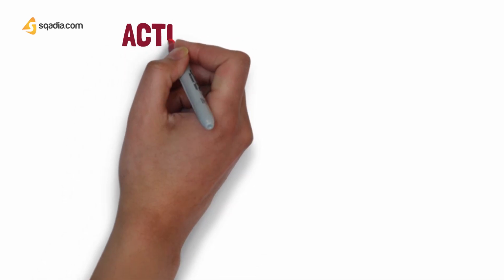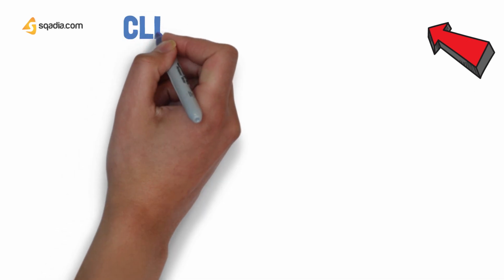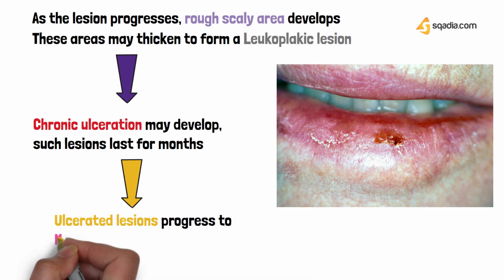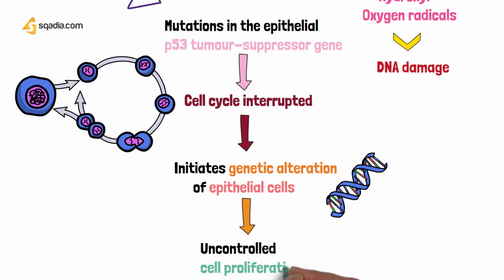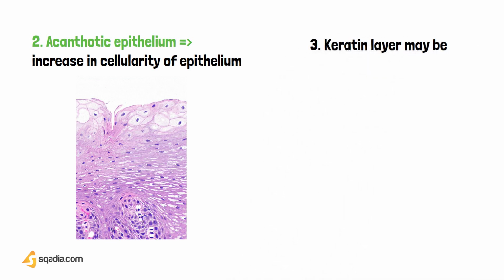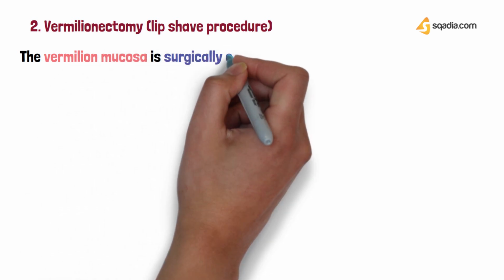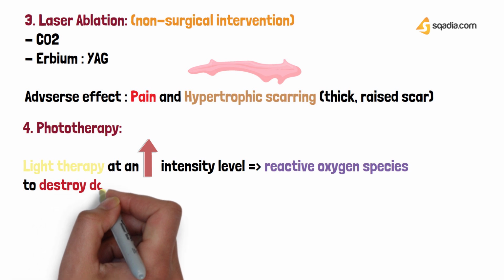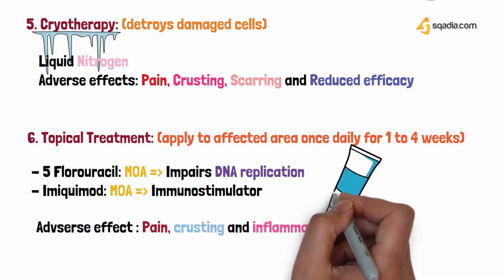Actinic Cheilitis | Dentistry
Learn all about actinic cheilitis diagnosis and actinic cheilitis histopathology. Medical student study of an important ENT disease just became easy.

▬ 📌 Actinic Cheilitis Risk Factors
👉 Risk factors contribute to the disease process
🟢 Middle aged to elderly
🟢 Men: Women (10:1)
🟢 Fair complexion
🟢 Outdoor occupation: farmers, construction workers, lifeguards, and sailors
🟢 Albinism
🟢 Immunosuppression: malignant cells are not recognized and destroyed at an early stage
🟢 Tobacco smoking: alterations in the epithelial cells

▬ 📌 Actinic Cheilitis Clinical Features
Actinic cheilitis develops slowly over years, so it may go unnoticed for years.
✔️ Atrophy, dryness, and fissures on the lower lips

Due to the atrophy of the surface epithelium the area becomes smooth blotchy and slightly pale
✔️ Blurring of the margin between the vermillion and skin
✔️ Rough scaly area develops as the lesion progresses
✔️ May also thicken to form Leukoplakia
✔️ Chronic Ulcerations develop, which may last for months
✔️ After some years ulcerations progress to malignancy

▬ 📌 Pathogenesis
UVA and UVB from the sun, causes ionization in cells, this releases Hydroxyl and oxygen radicals which lead to DNA damage.
✔️ Mutation occurs in the P53 Tumor suppression gene
✔️ Normal cell cycle is interrupted
✔️ Genetic alteration of the epithelial cells
✔️ Uncontrolled cell proliferation.

Watch the video to understand the pathogenesis in more detail

▬ 📌 Histopathological Features
👉 Mild to Moderate dysplasia
⚫️ Increased Nuclear: Cytoplasmic ratio
⚫️ Hyperchromatic nuclei
⚫️ Increased mitotic activity
⚫️ Loss of rete ridges
⚫️ Acanthosis of the epithelium
⚫️ Hyperkeratotic or Atrophic Keratin Layer

▬ 📌 Actinic Cheilitis Treatment
Photoprotection, to prevent further damage.
✔️ Reduce sun exposure
✔️ Wide brimmed hat
✔️ Use sunscreen

👉 Vermilionectomy
🟣 The vermillion mucosa is surgically excised.
🟣 The intraoral mucosa may be pulled forward or it may be allowed to heal by secondary intention

Watch the video above to learn some of the adverse effects associated with this procedure.

👉 Laser ablation
🟠 CO2 or Erbium: YAG laser may be used to excise the lesion.
🟠 Adverse effects: Pain and Hypertrophic scarring

👉 Phototherapy
✔️ Light therapy at an increased intensity may release reactive oxygen species to destroy damaged skin cells.
✔️ Very high chances for the lesion to re-occur with this choice of treatment.

👉 Cryotherapy
🟡 Cold temperatures are used to destroy damaged cells.
🟡 Adverse effects: Pain, crusting scarring and reduced efficacy is associated.

👉 Topical Treatment
🟠 5 fluorouracil
🟠 Imiquimod
🟠 Pain crusting and inflammation are some if the adverse effects.

This was all about brief overview of Actinic Cheilitis.